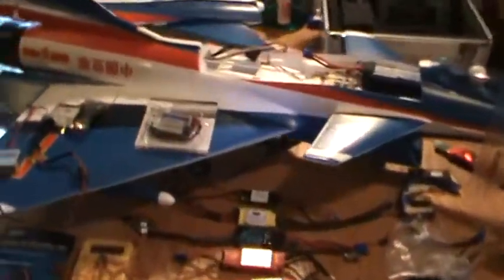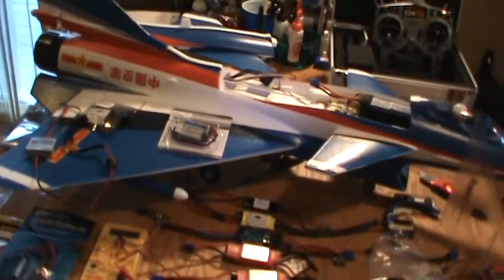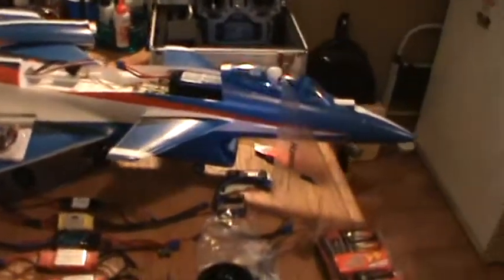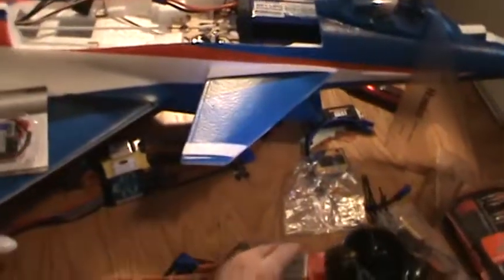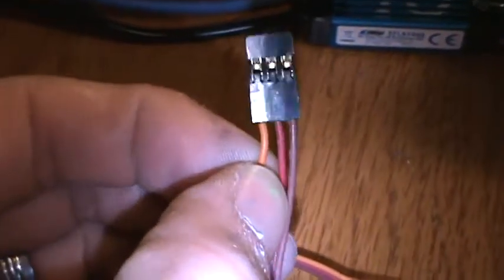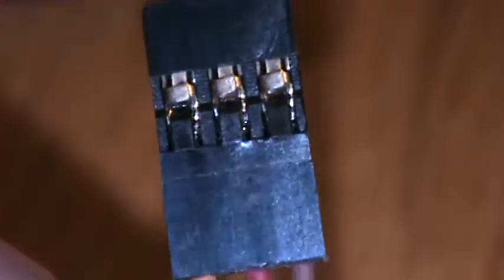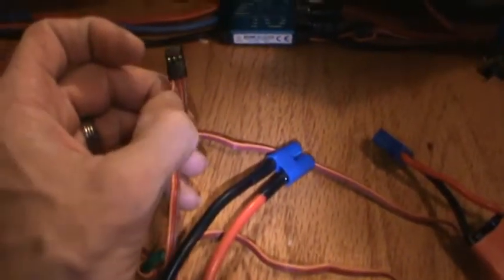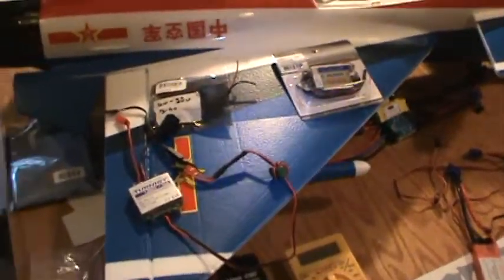EDF Jet setup 101 pt 2 detail setup, part 3 spool up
In Part 2 we pick out our Electronics, work the set up, cover a very unique EDF fan, and get ready for the big time spool up on the J-10b Dragon in part 3